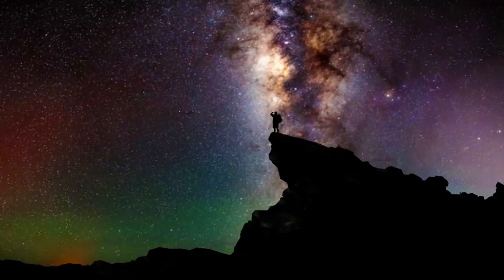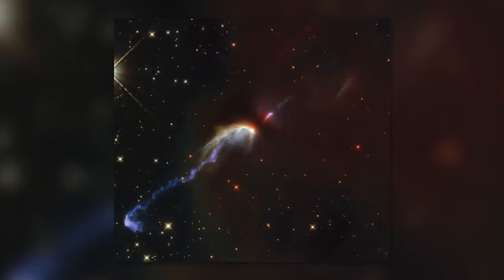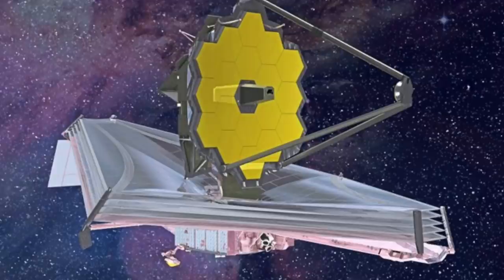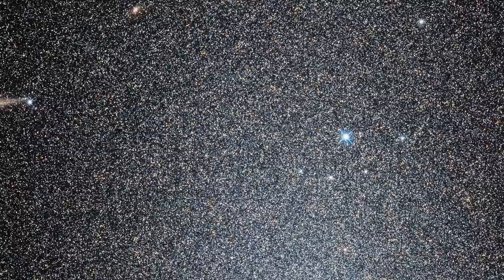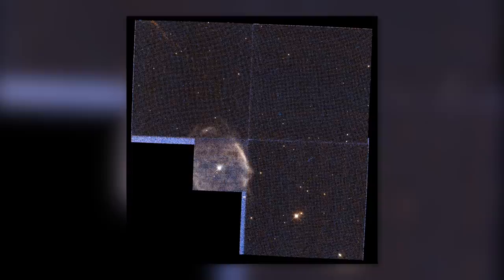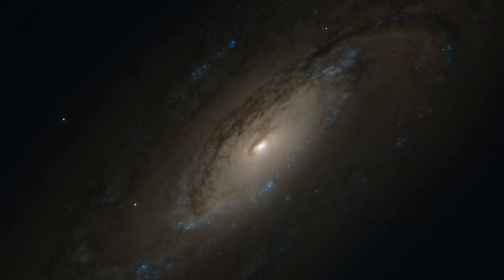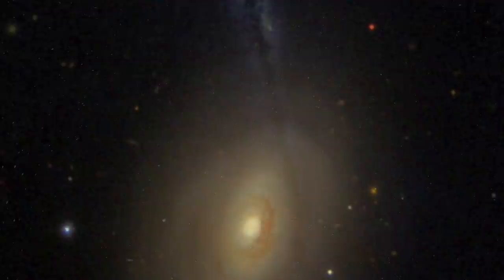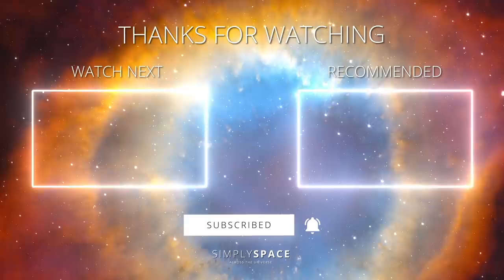NASA Reveals New Mysterious Photos Taken by Hubble!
Mankind has been looking up at the stars for millennia. What would we give to be able to peer at the sparkling shapes in the firmament up close? What remained an unfulfilled dream for our ancestors in past centuries has become reality for us today. Thanks to modern space probes and highly complex space telescopes, we citizens of Earth can now take a vivid look at the incomparable beauty of the universe. The Hubble Space Telescope has been providing us with spectacular images from space since the early 1990s. And we still regularly receive new photos from the impressive realm of the stars. Today we would like to take a closer look at some of these fascinating images of our galactic neighborhood.